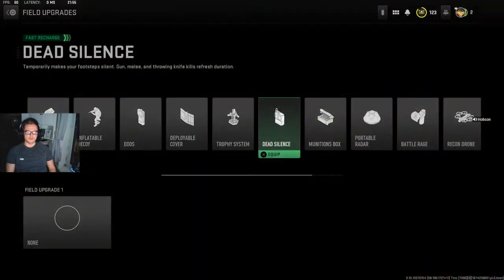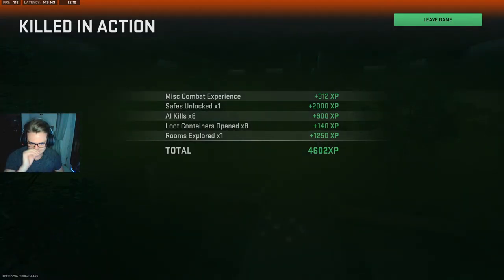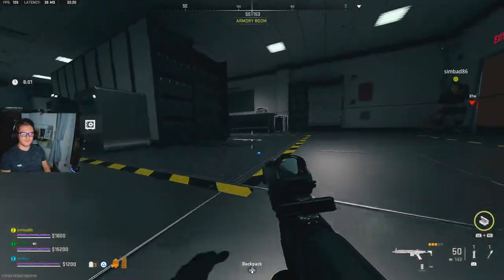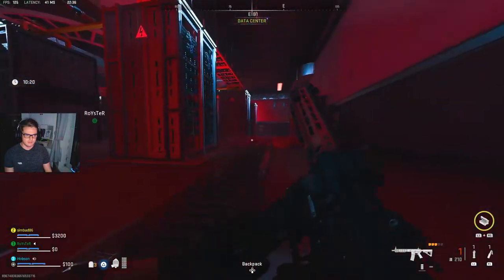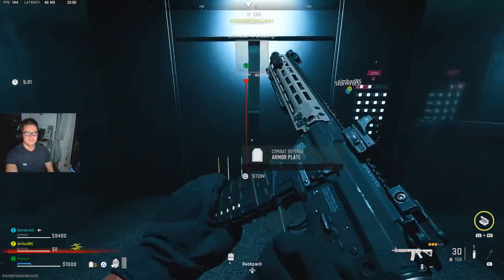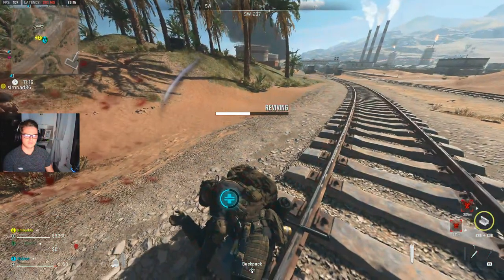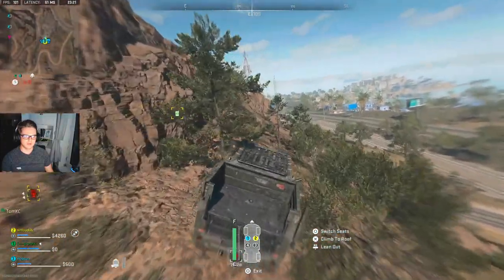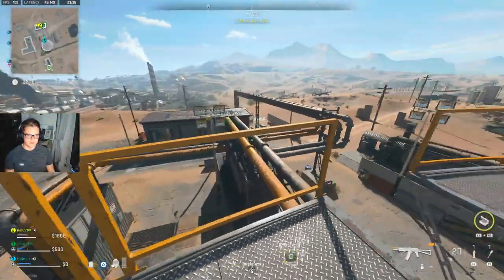Warzone 2.0 Baby - Building 21 DMZ & More !!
Hey guys! Today I'll be playing Warzone DMZ and in this video I will be showing you just a the most amazing mode on warzone at the moment DMZ. If you haven't tried it already you have to get on it!

Timestamps:
0:00
0:00
0:00

PC Spec's:

RTX 3070
16gb Corsair Memory DDR4
Corsair CV650w PSU
ASUS BM450 Mirco-ATX Motherboard
Corsair H100i iCUE CPU Watercooler
ASUS TUF Gaming VG27WQ 27" Curved WQHD 165Hz 1ms Gaming Monitor

Sim Racing Equipment:

Fanatec CSL Elite wheel base and P1 Rim
Fanatec CSL Elite pedals with load cell
GT Omega Apex Wheel Stand